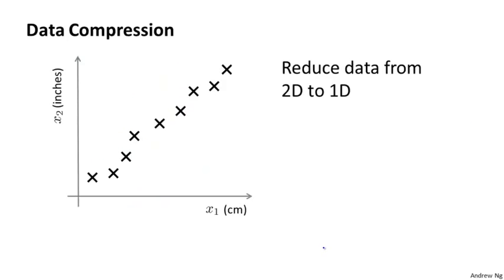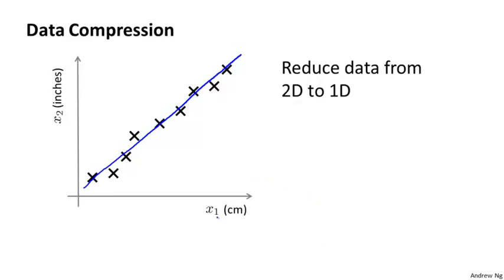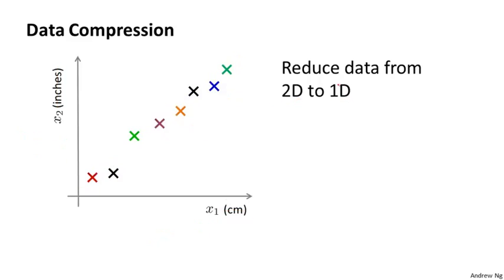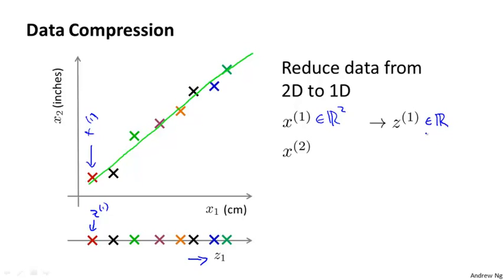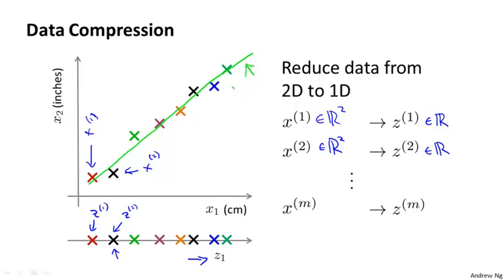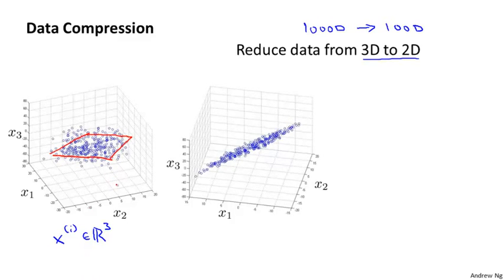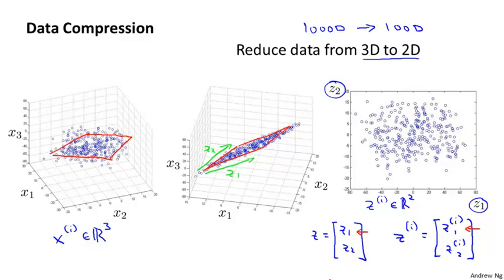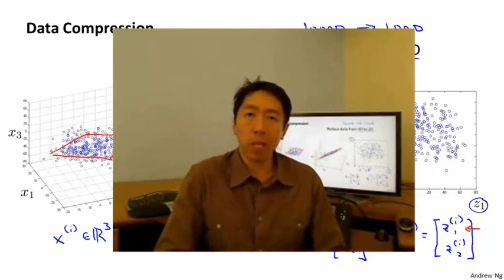140 1 Motivation I Data Compression 10 min